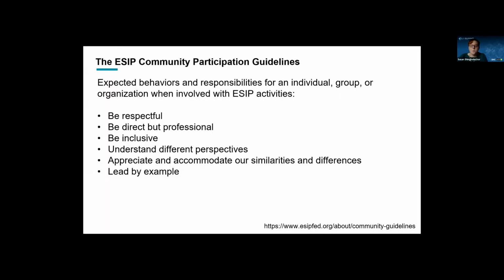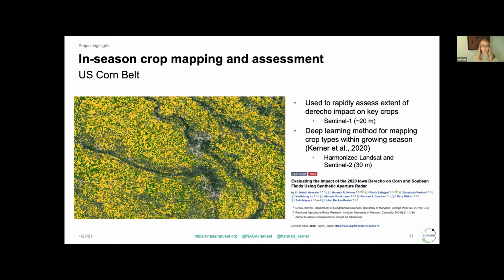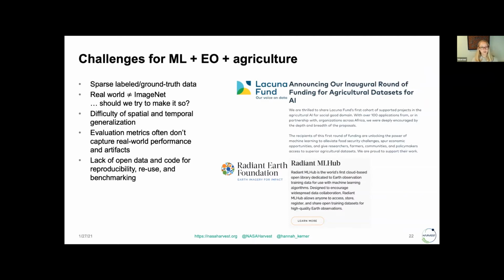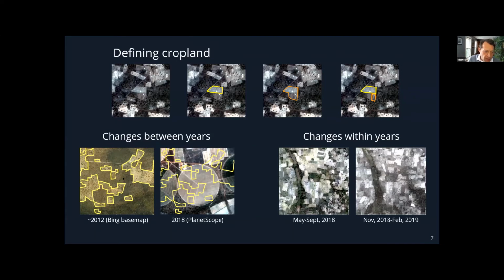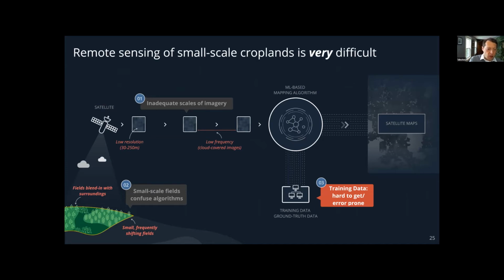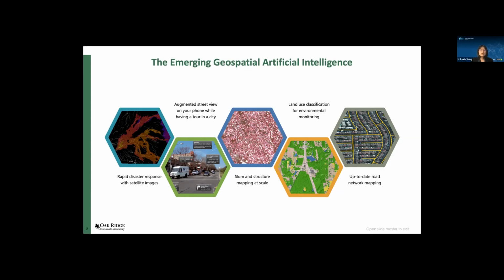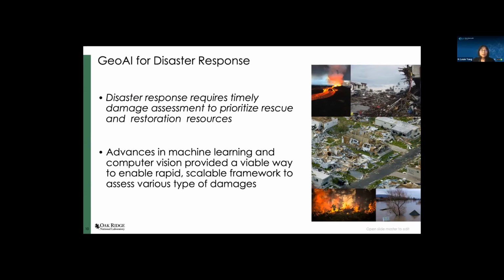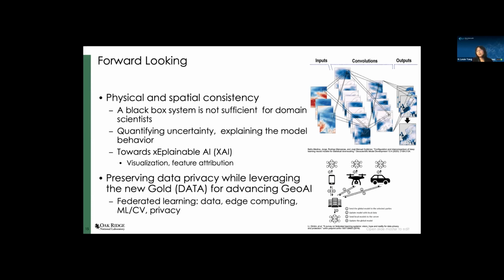Plenary: Innovation & New Frontiers in AI and ML in the Earth sciences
Recording of session held at ESIP Winter Meeting held virtually in January 2021.